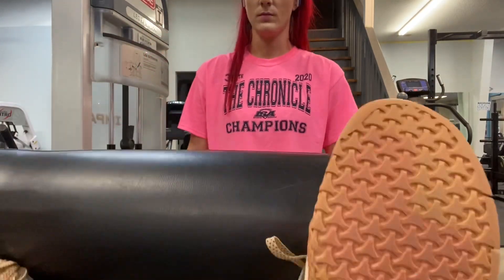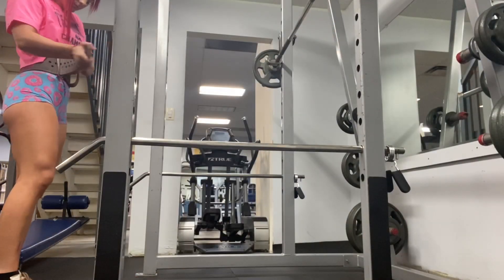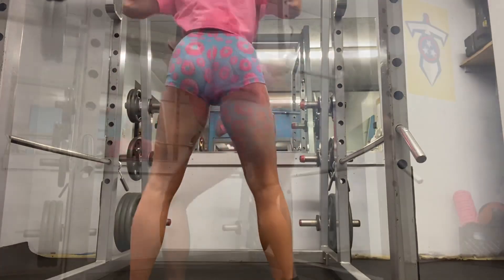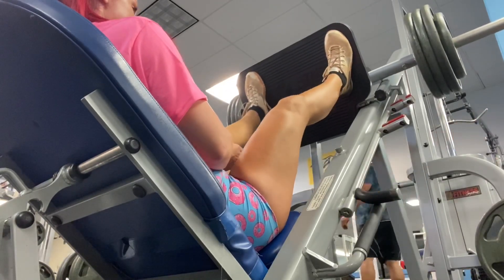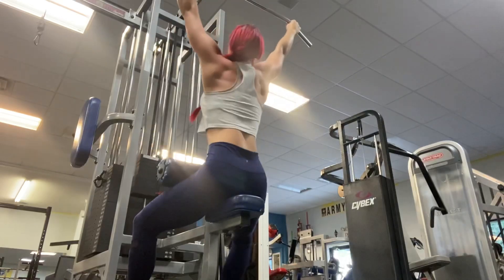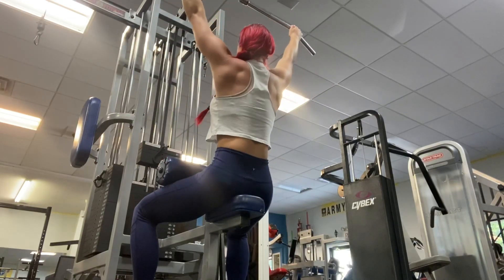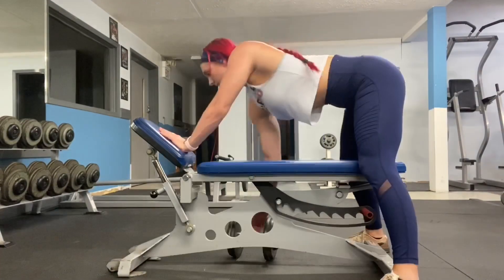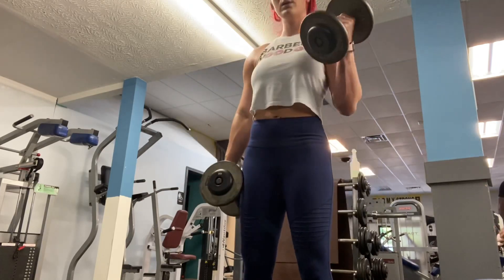Back, Biceps, and Leg Day with Kamille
These are two separate days and just a few movements from each day. Enjoy!